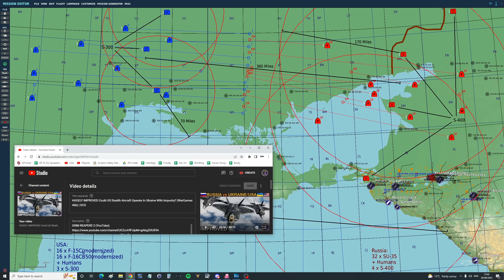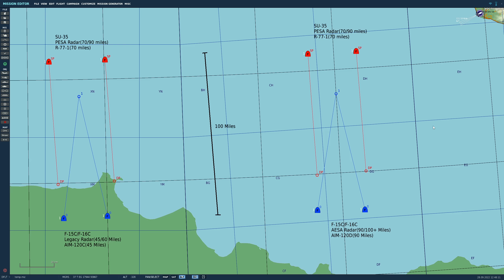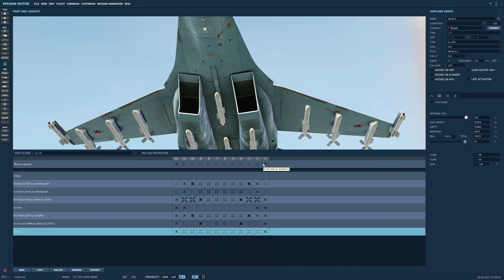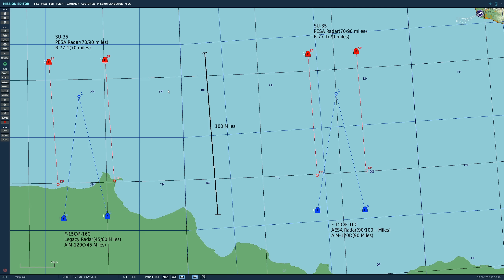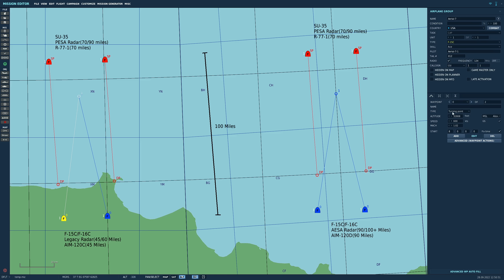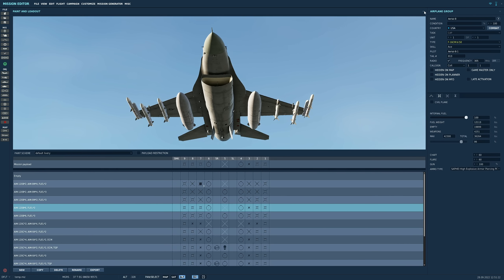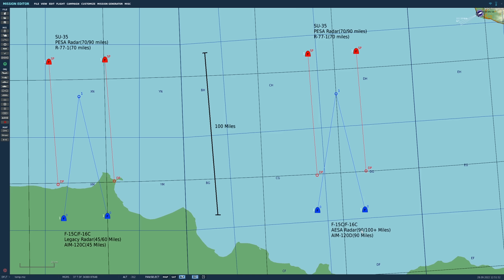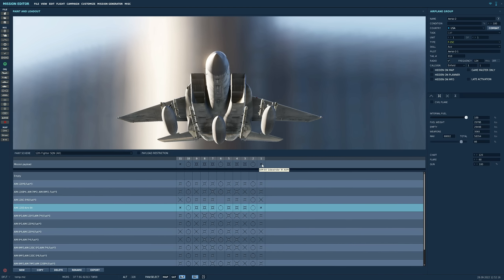Could "Modernized" US 4th Gen Jets Win Air Superiority Over Russian Air Force? (WarGames 83) | DCS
0:00 Overview
2:25 What is a Modernized F-15/16?
7:24 Examples of Modernized vs Legacy F-15/F-16 & Tactics
13:42 Battle Details
18:24 Predictions
20:30 FIGHT!